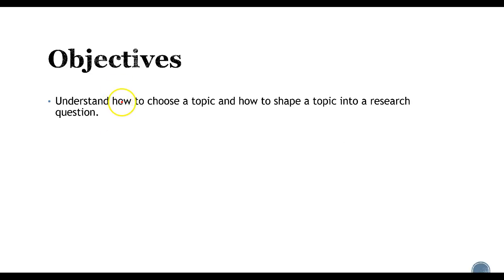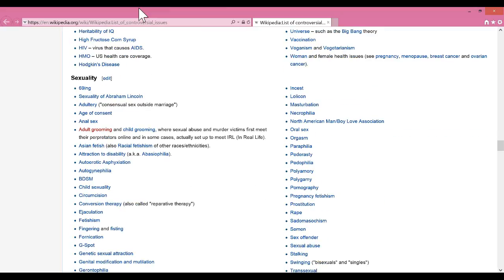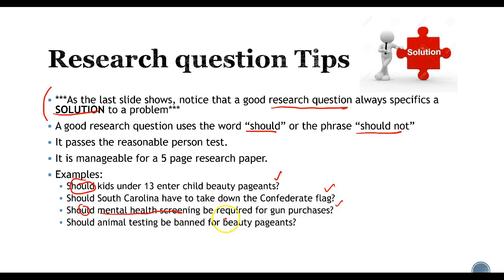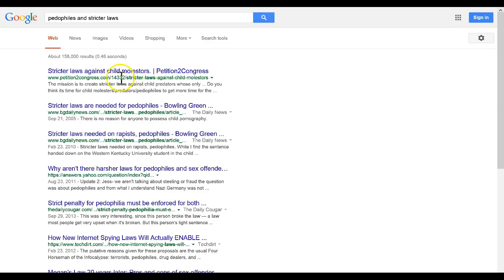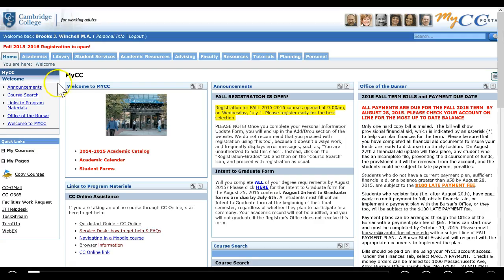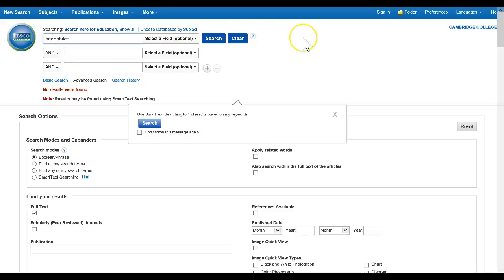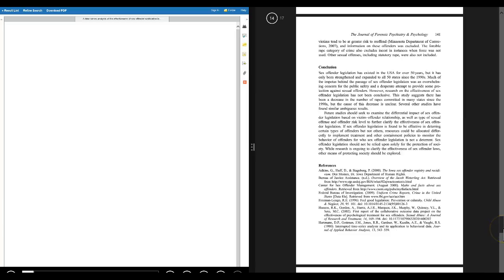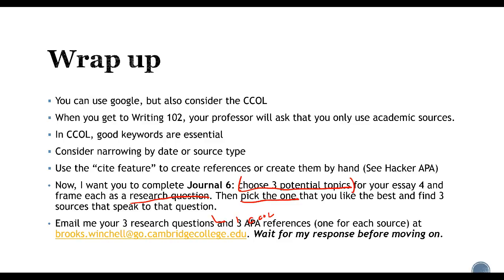Lesson 23 research questions and researching